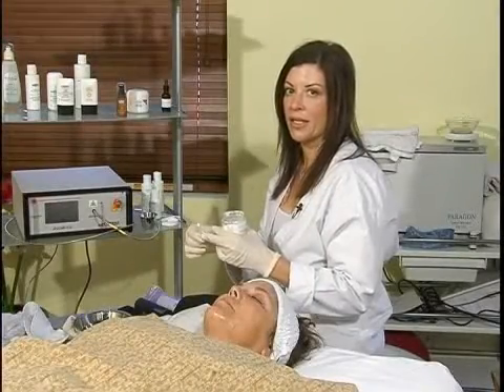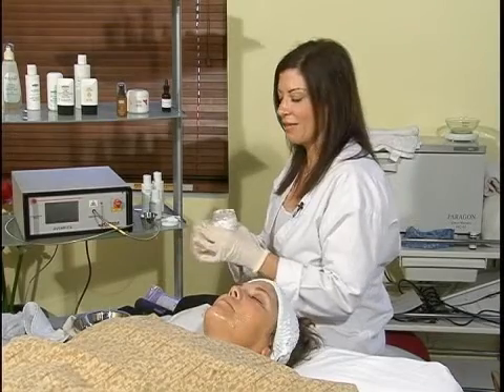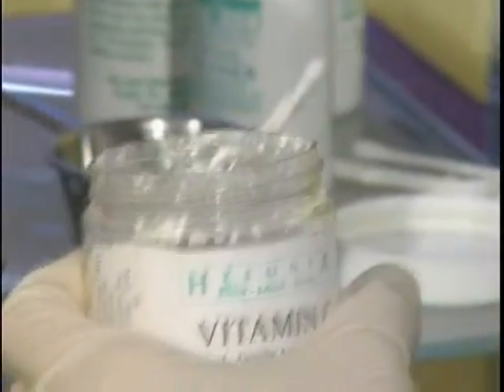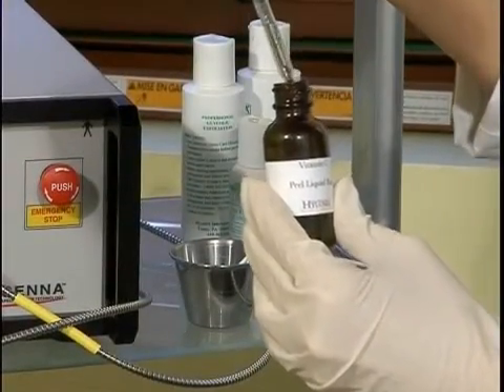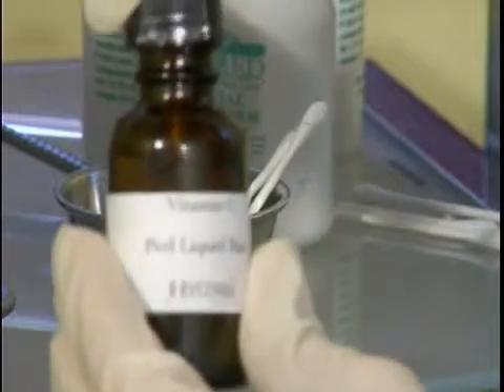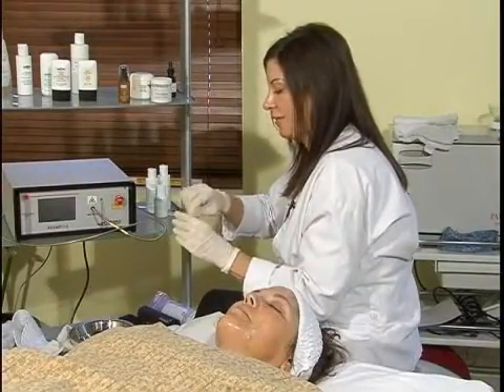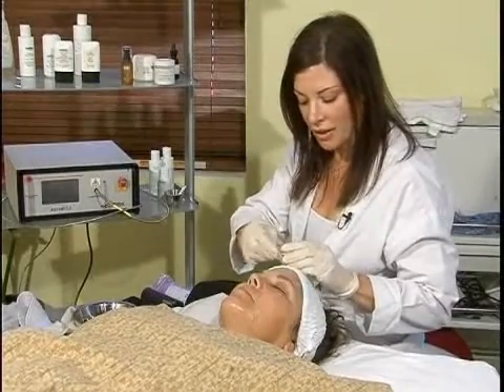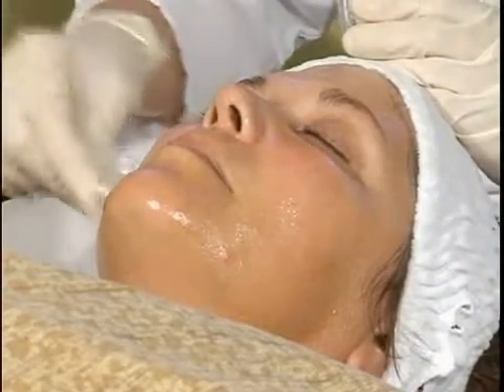Chemical Peels in Skin Care : Chemical Peels for Anti-Aging Skin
Anything with antioxidants, such as vitamin C, is good for anti-aging treatments. Learn about chemical peels for anti-aging skin in this free video on skin care treatments from a licensed medical aesthetician.

Expert: Mary Elizabeth Thinnes
Bio: Mary Elizabeth Thinnes has been a licensed medical aesthetician for the past six years. She is medical board certified with the federal academy of medical aesthetics.